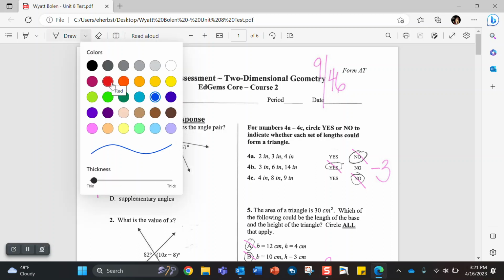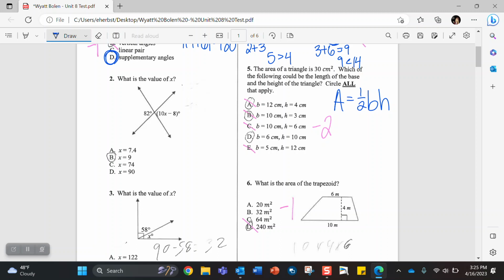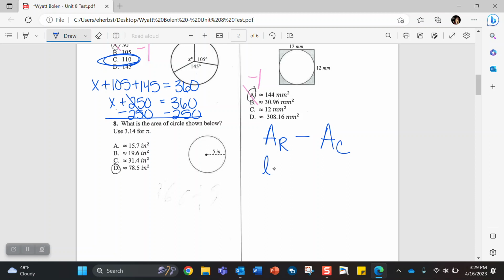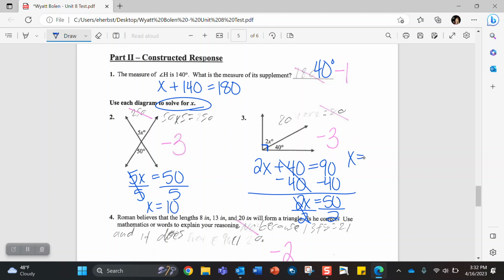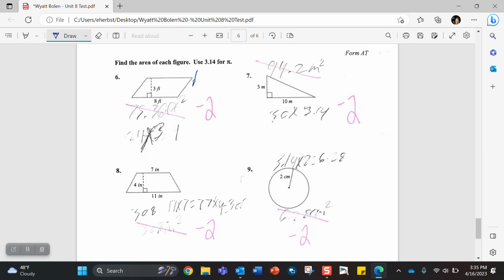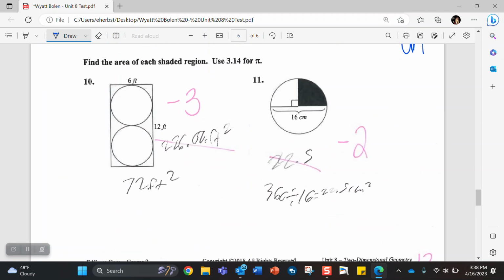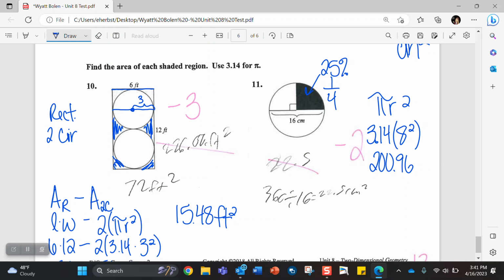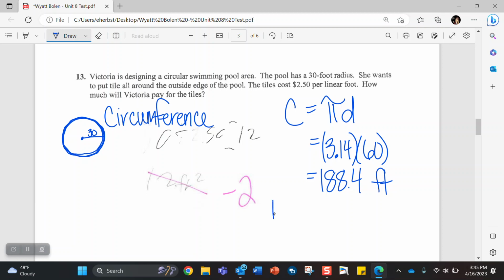Wyatt Bolen Unit 8 Test